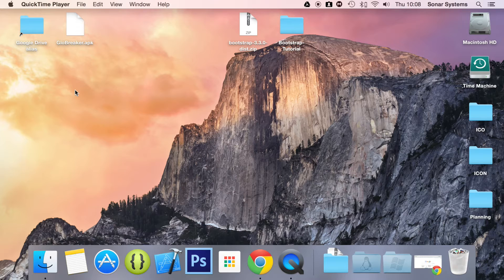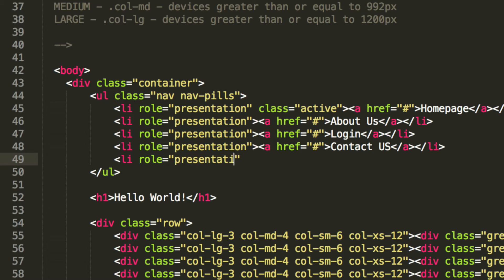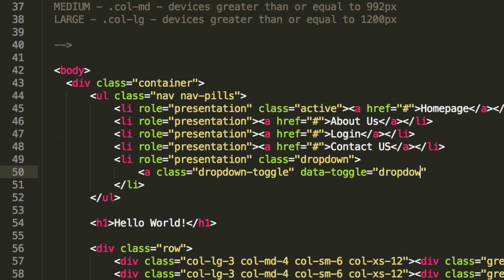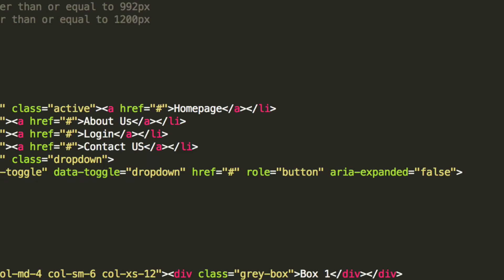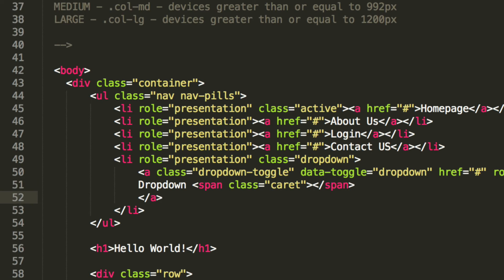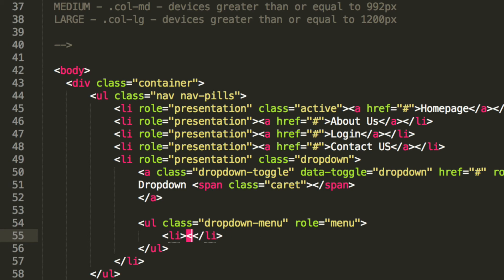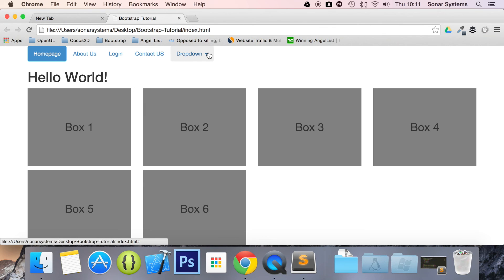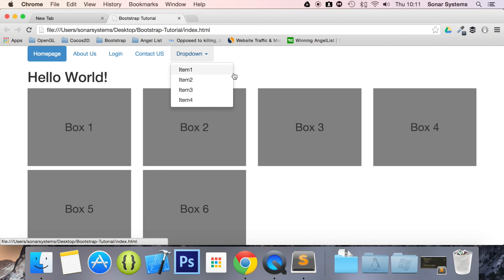Bootstrap 3 Tutorial 37 Nav With Dropdowns